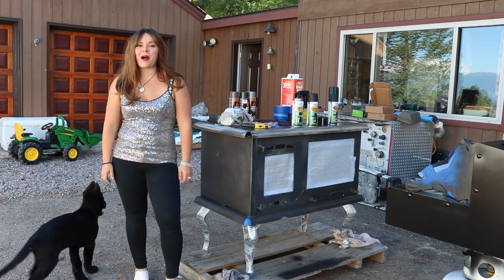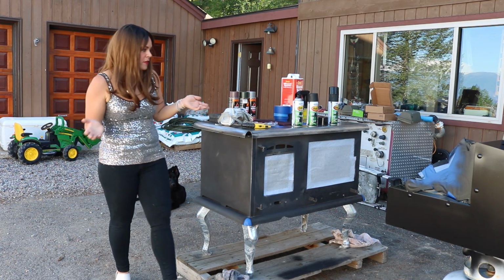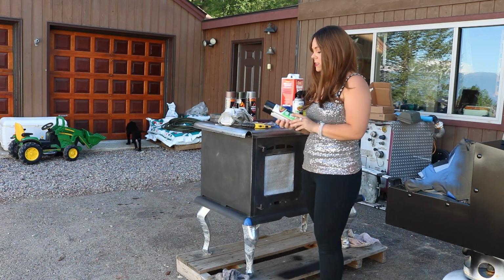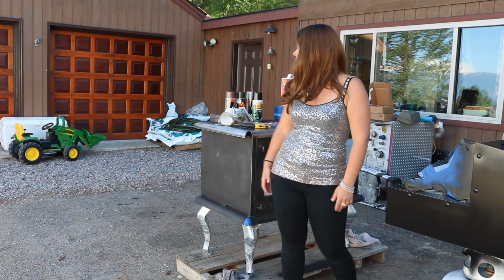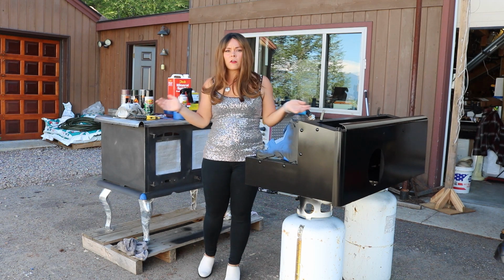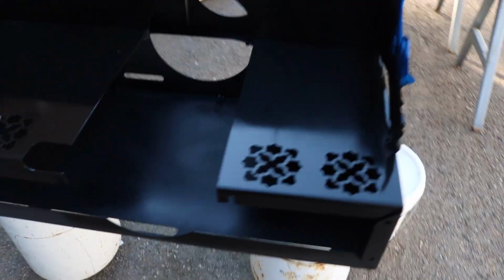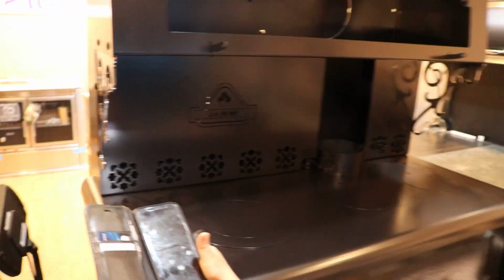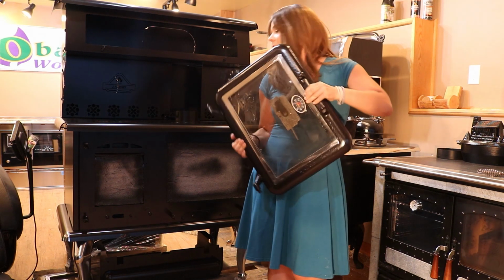How To Custom Paint A Wood Cook Stove (featuring the J.A. Roby Cook LX Wood Cook Stove)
Sarah from Obadiah's Woodstoves demonstrates how to custom paint a wood cook stove with the J.A. Roby Cook LX.

Give us a call at:
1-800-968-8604 (Monday - Friday, 9:00 AM - 5:00 PM MST)